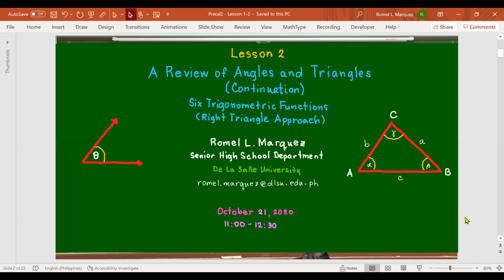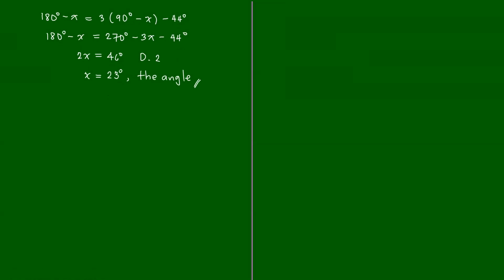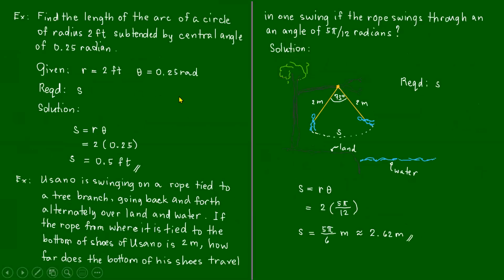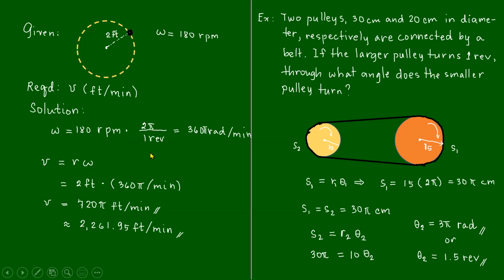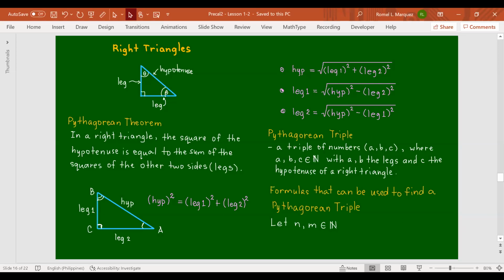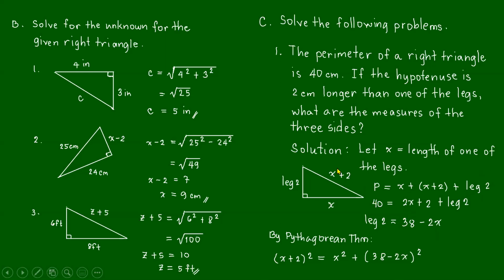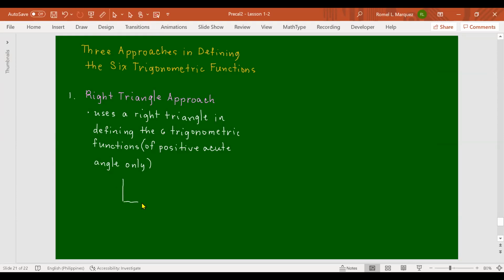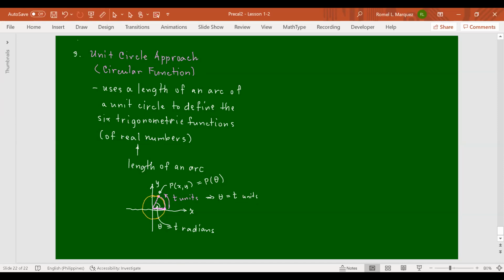Lesson 2-PRECAL2 11N (Review of Angles and Triangles(Continuation) and Six Trigonometric Functions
Lesson 2 in Precal2